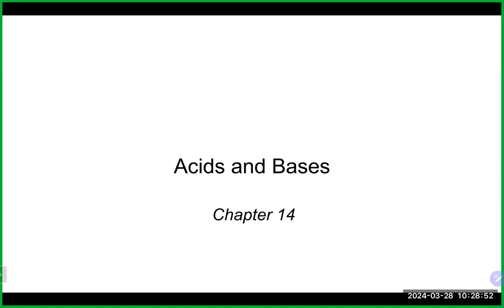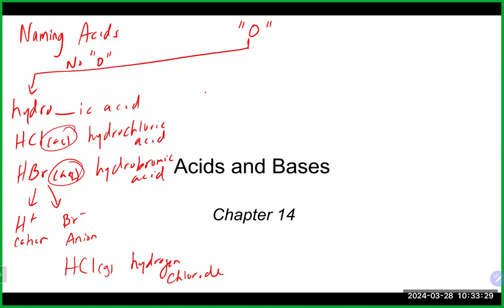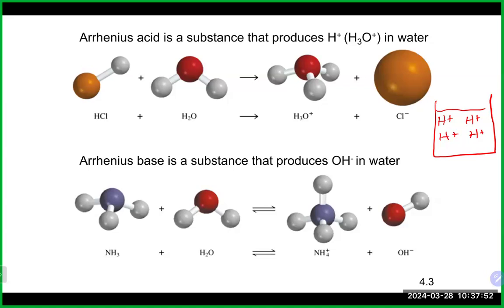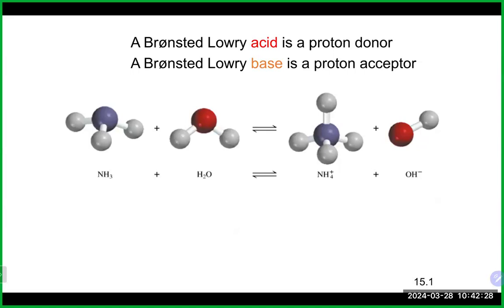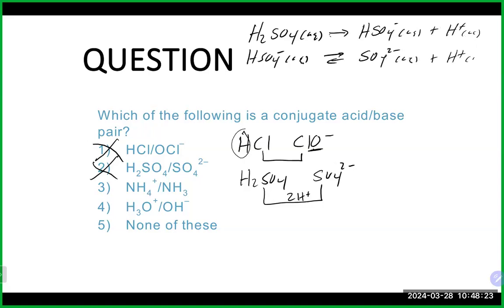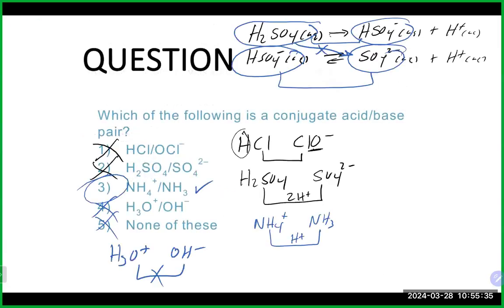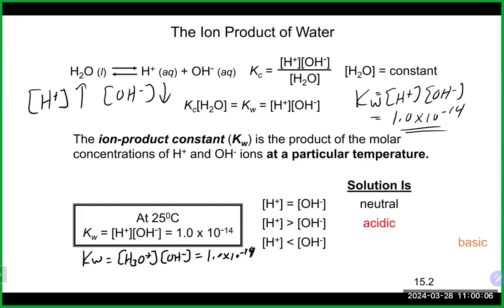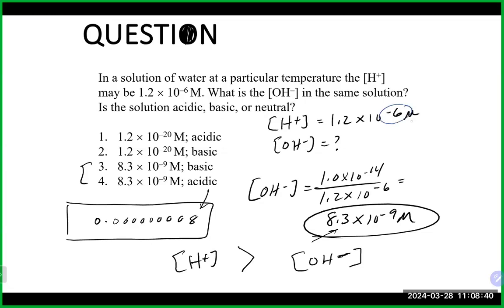Chem 51 Lecture 3/28/24 (Ch 14)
We lectured on Ch 14 (Acids and Bases, Bronsted Lowry, Bronsted Acid, Bronsted Base, Kw, [H+], [OH-])